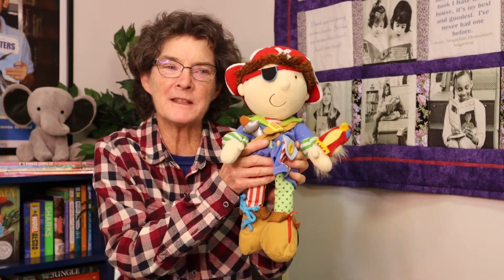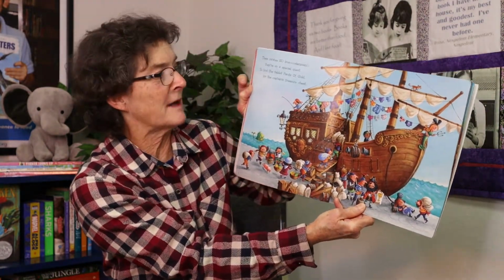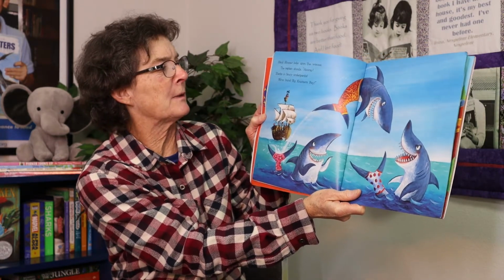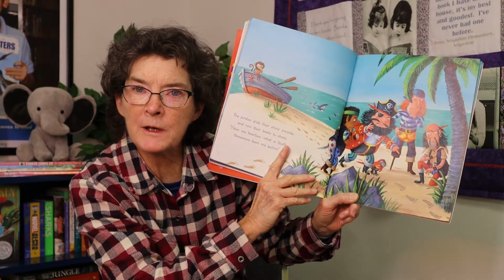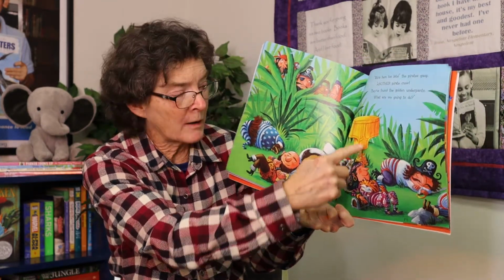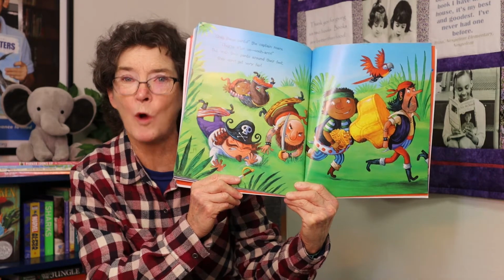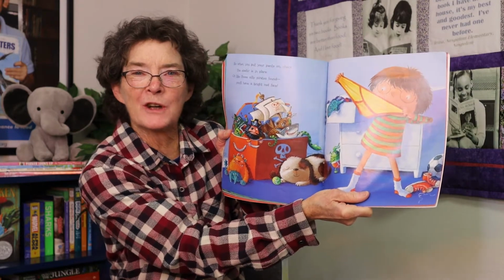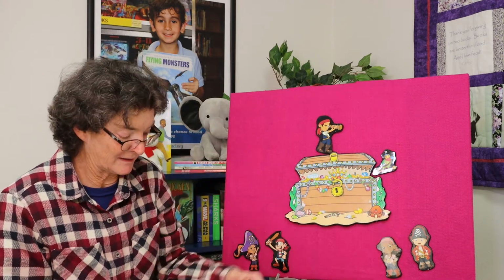Page Ahead’s Story Time with Friends: Pirates Love Underpants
Read by Laurie Rich
By Claire Freedman
Illustrated by Ben Cort
Publisher: Aladdin (September 3, 2013)